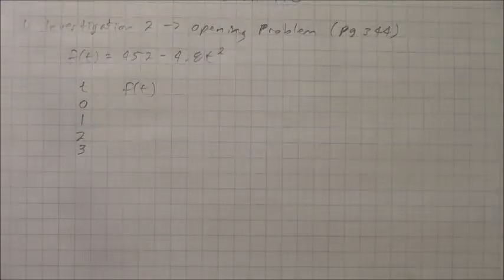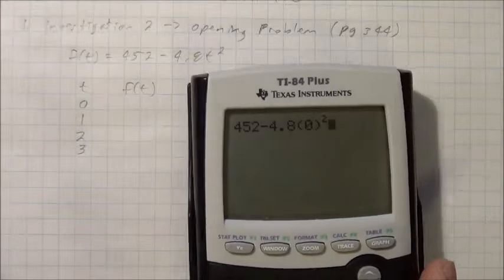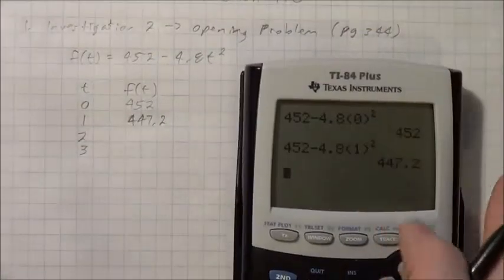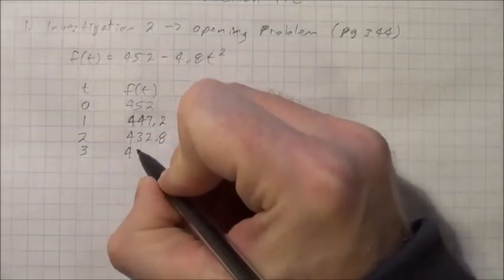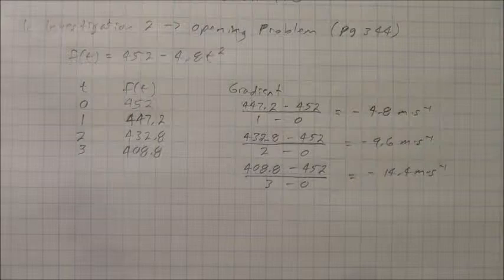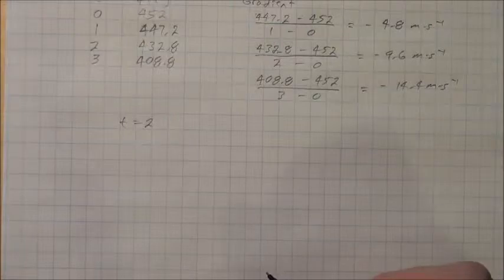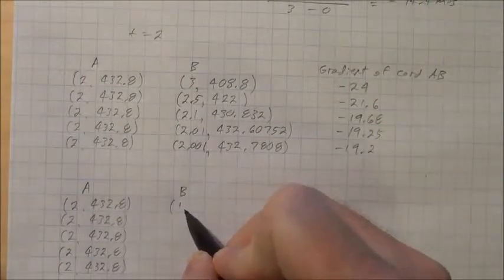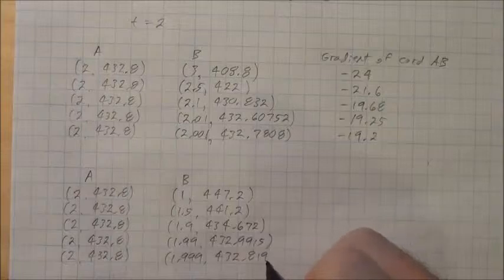IB Maths SL Haese S14C Q1 pg353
Instantaneous rates of change